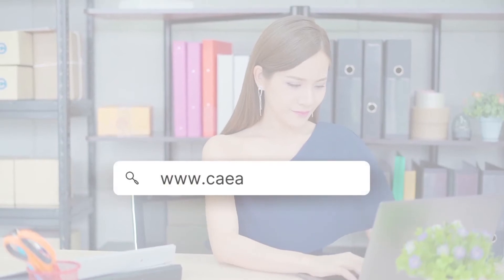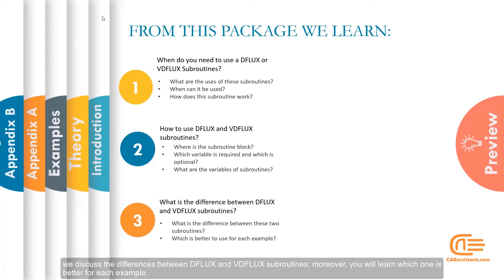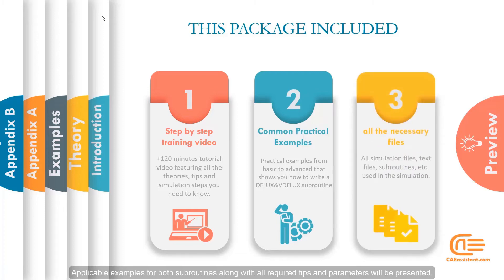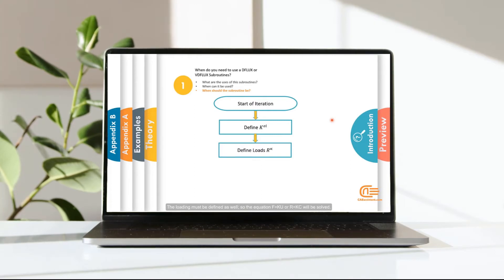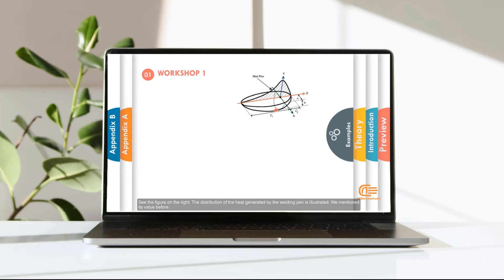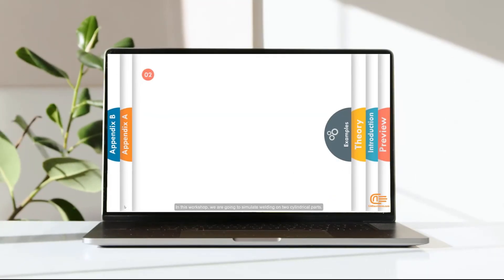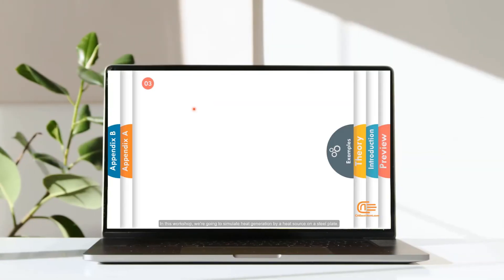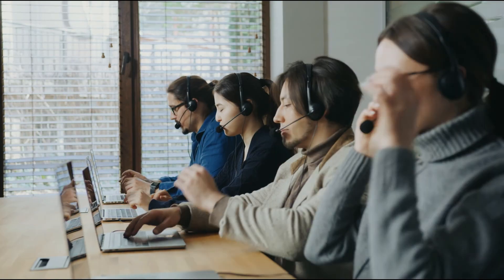DFLUX subroutine in ABAQUS- DEMO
The DFLUX subroutine can be used to define nonuniformly distributed flux in a mass diffusion or heat transfer analysis. It can be defined as a function of time, position, temperature, integration point number, element number, etc.

Need to learn the DFLUX subroutine but don't know where to start? tired of wandering the web and YouTube, searching for your answers? watch this video till the end so you can see where to begin.

0:00- intro
0:53- Content of the package
2:13- Prerequisites of the package
2:52- material of the package
3:17- DFLUX common questions
3:33- When do we need DFLUX & VDFLUX subroutines?
4:58- Variables of the DFLUX subroutine
5:22- Introduction of first workshop
6:52- DFLUX subroutine description in first workshop
7:24- Results of the first workshop
7:52- Introduction of the second workshop
8:54- Results of the second workshop
9:27- Introduction of the third workshop
10:20- Results of the third workshop